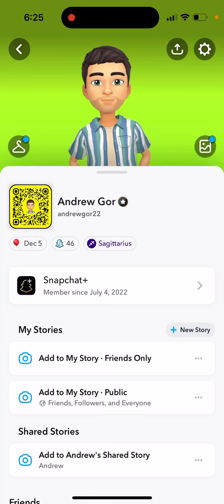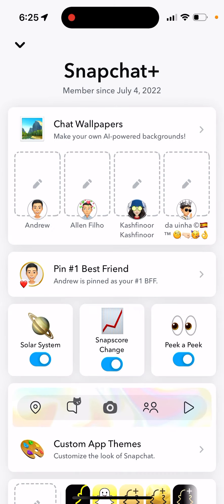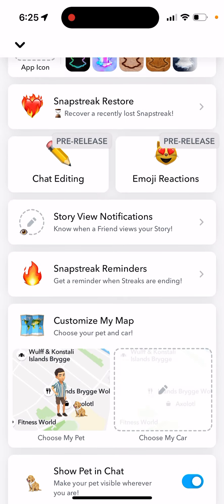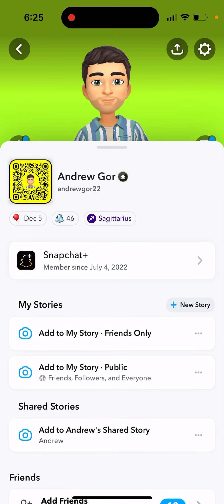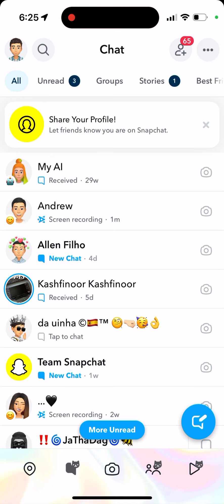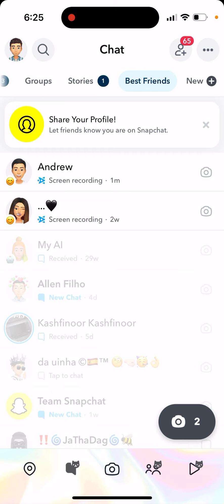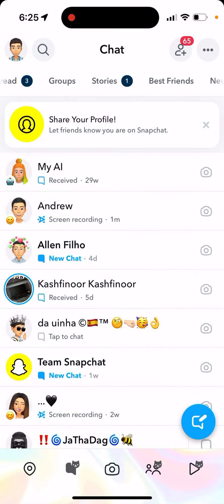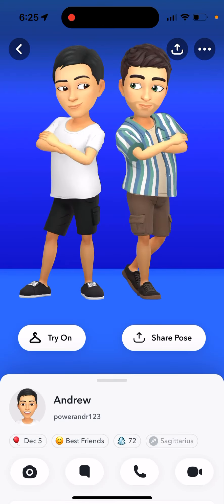Friends BITMOJI NOT SHOWING UP on Snapchat